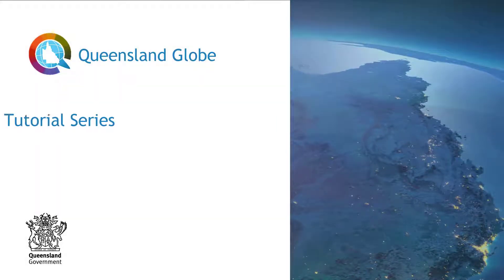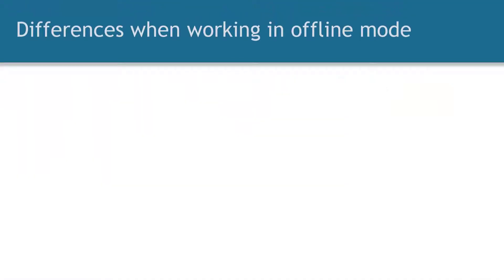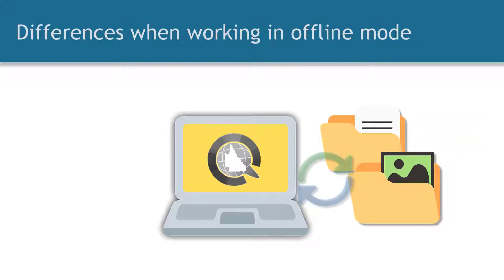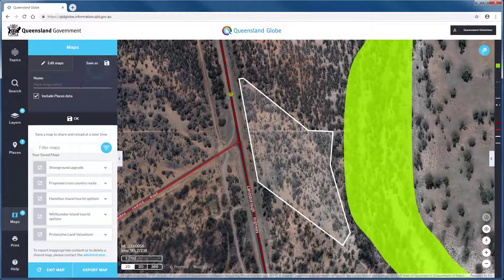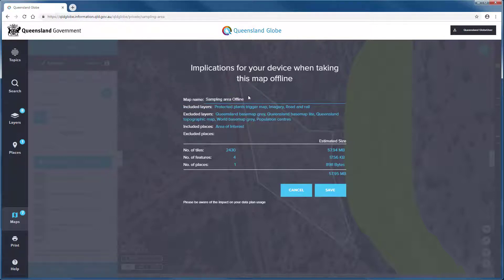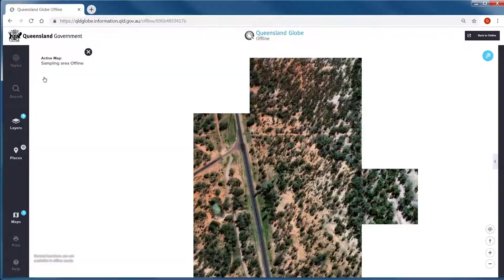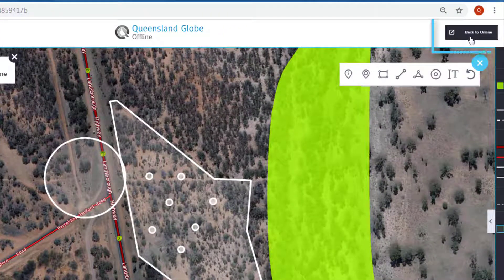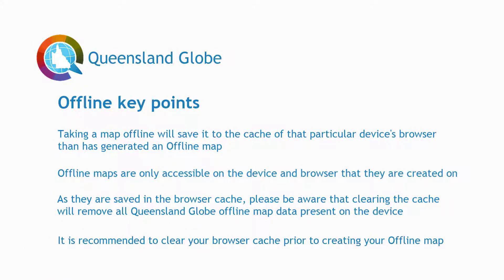Queensland Globe tutorial – Offline mode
Welcome to the seventh in our series of tutorials designed to provide you with an overview of the Queensland Globe and enable you to use it with confidence.

The learning outcomes from this tutorial are an overview of the Queensland Globe offline mode, what to be aware of when using offline mode, how to create an offline map and bring your offline data back into the Queensland Globe.

00:16 Learning outcomes
00:57 Change in icon
01:11 Device compatibility
01:15 Browser compatibility
01:35 Restrictions for your device
02:16 Help
02:26 Creating an offline map
02:48 Take offline
02:57 Overview of implications
03:14 Edit your map name
03:30 Saving your offline map
03:50 Confirmation message
03:56 Offline URL
04:11 Opening your offline map
04:59 Back to Online
05:20 Adding your offline data to Places
05:54 Offline key points
06:09 Further information